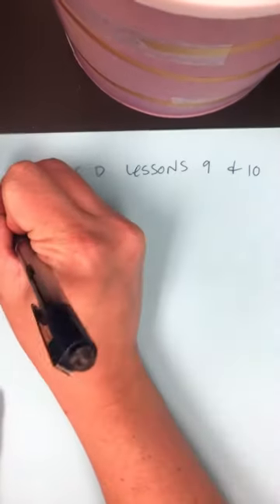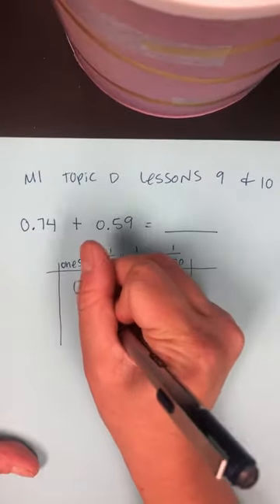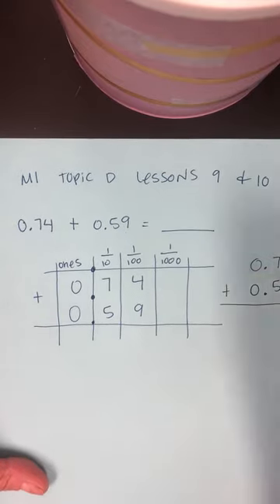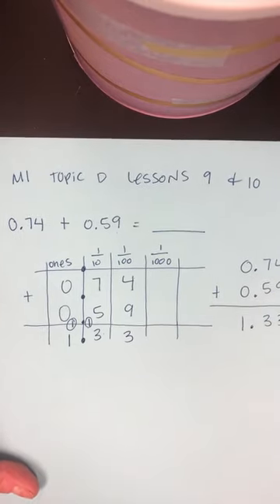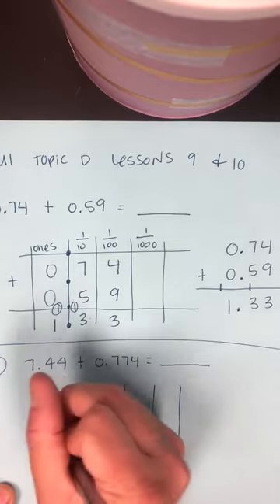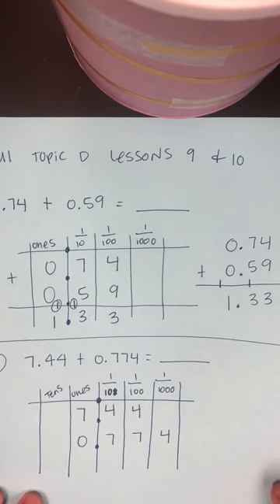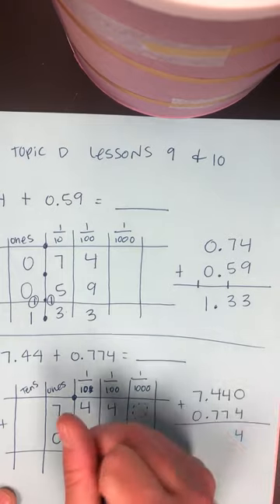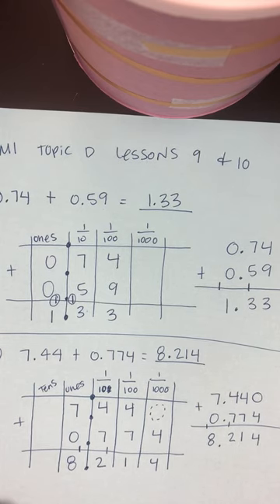Lessons 9 and 10 part A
G5 M1 LESSON 9 PART A